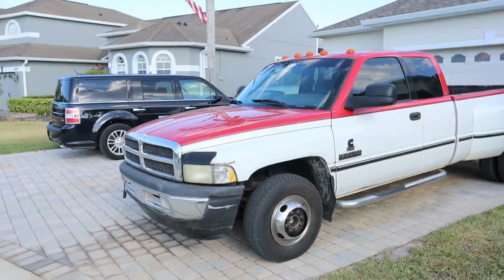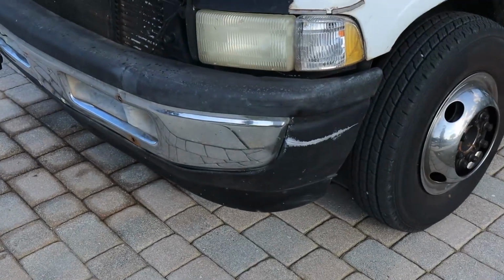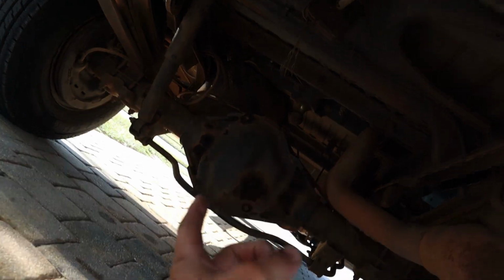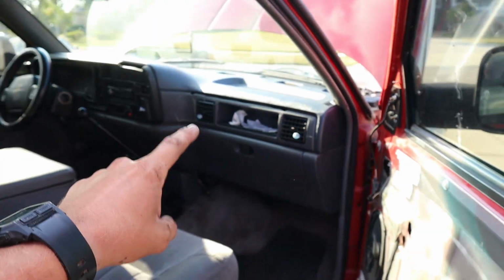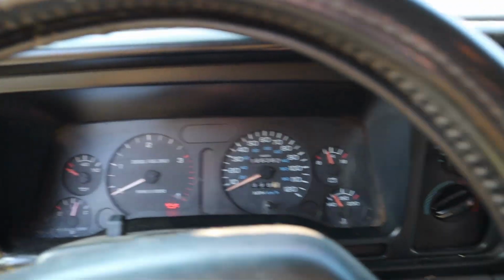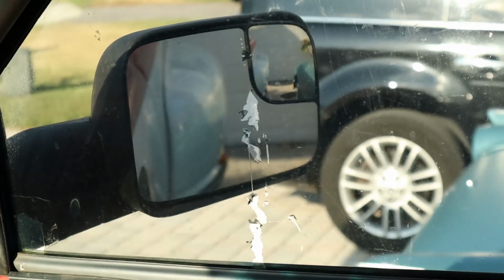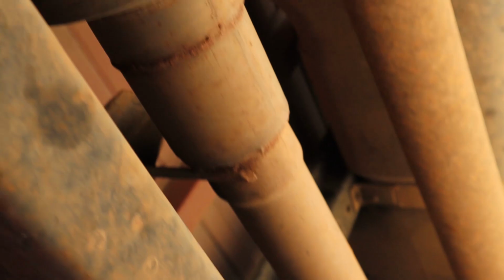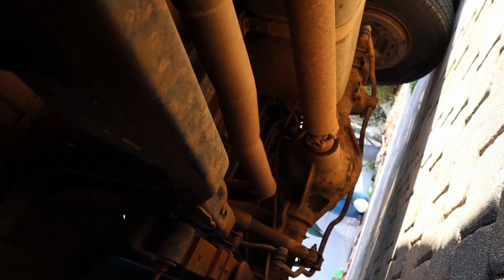NEW TOW RIG: 1997 2ND GEN DODGE CUMMINS 12V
NEXT MERCH DROP IN THE WORKS!